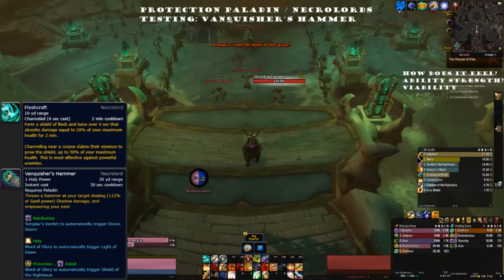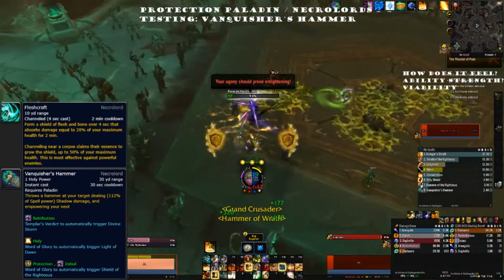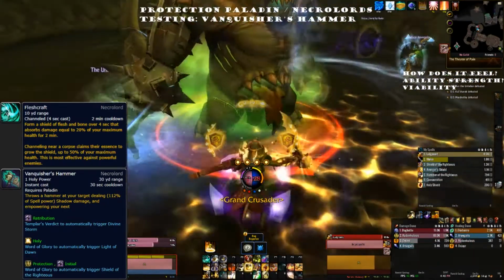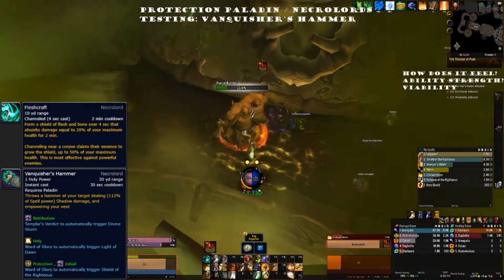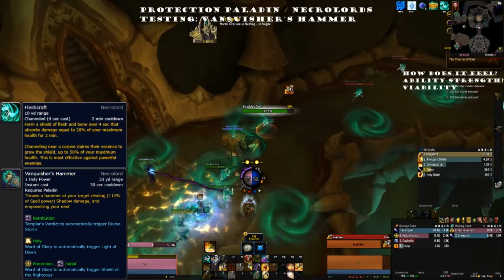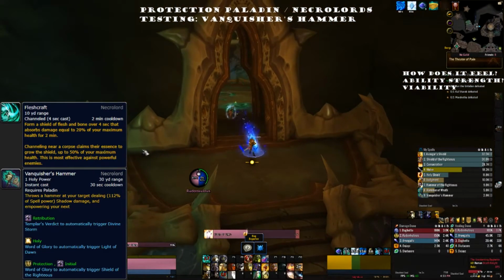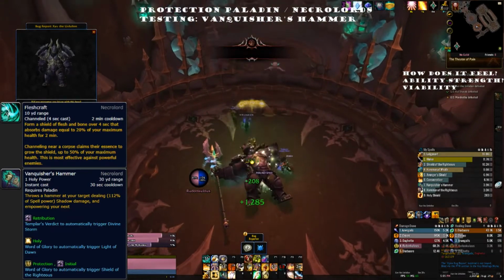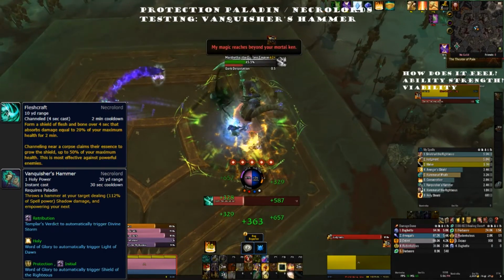Necrolords - Protection Paladin Shadowlands Beta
Testing the Necrolords Covenant ability, Vanquisher's Hammer, and the Protection Paladin in Shadowlands Beta

Vanquisher's Hammer Necrolord
1 Holy Power 30 yd range
Instant cast 30 sec cooldown
Requires Paladin
Throws a hammer at your target dealing (112% of Spell power) Shadow damage, and empowering your next

 Retribution
Templar's Verdict to automatically trigger Divine Storm

 Holy
Word of Glory to automatically trigger Light of Dawn

 Protection ,  Initial
Word of Glory to automatically trigger Shield of the Righteous -- Watch live